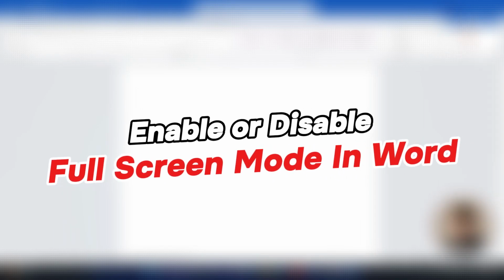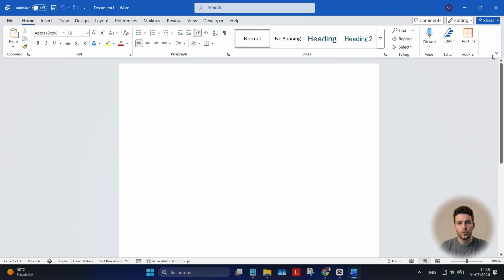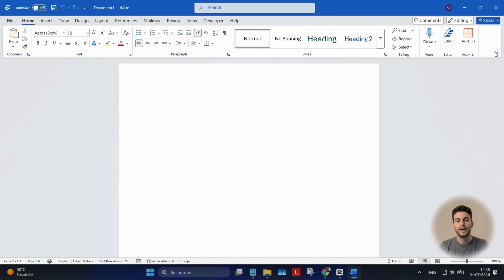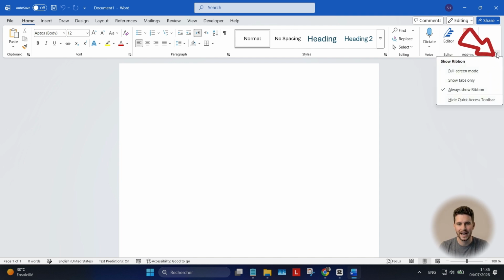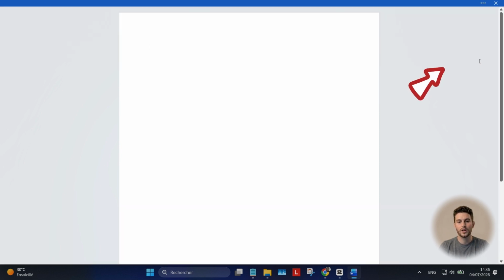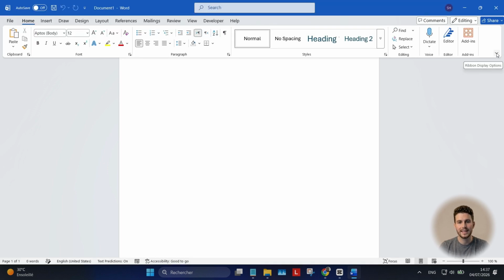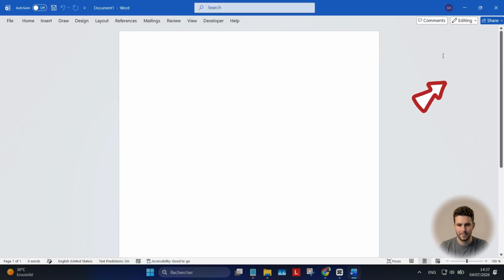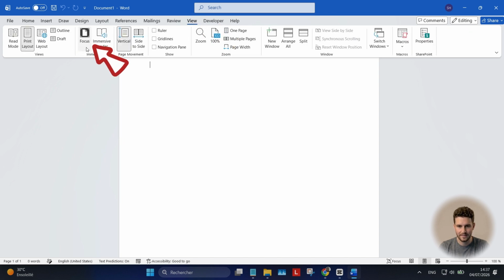How To Enable or Disable Full Screen Mode In Word (Focus Mode)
Stop letting a cluttered screen distract you from doing your best writing.

In this video, I'll show you how to enable and disable full-screen viewing using Word's Ribbon Display Options and Focus Mode — step by step.
Perfect if you're struggling with too many menus and toolbars pulling your attention away from your document.
By the end, you'll have a fully working, distraction-free workspace customized exactly to your needs.

In this video:
→ How to auto-hide the Microsoft Word Ribbon
→ How to toggle the classic Full Screen view on and off
→ How to activate the modern Focus Mode for ultimate productivity